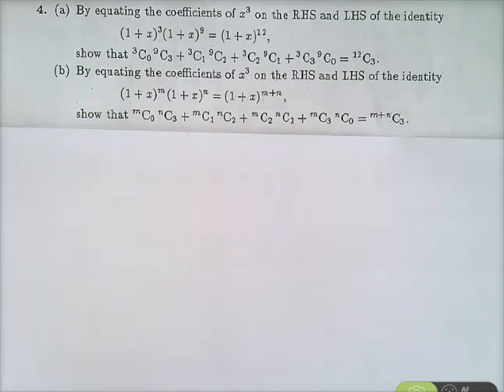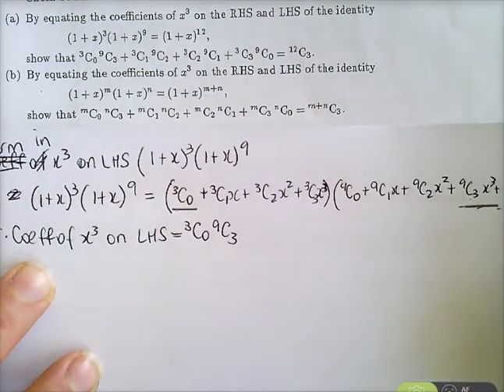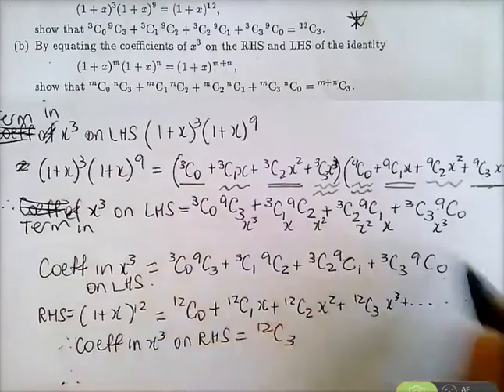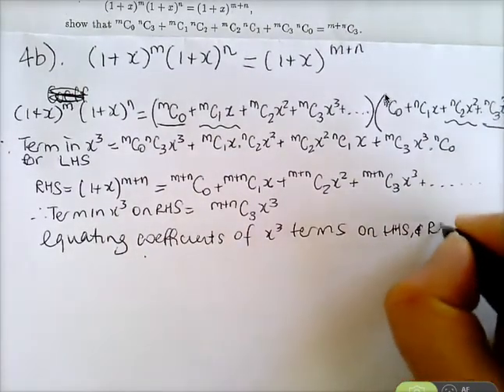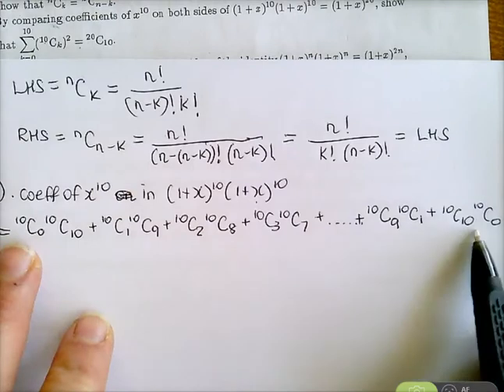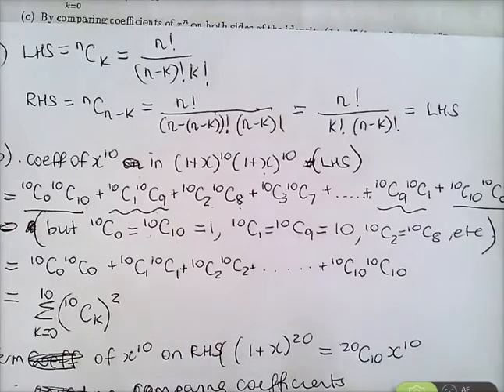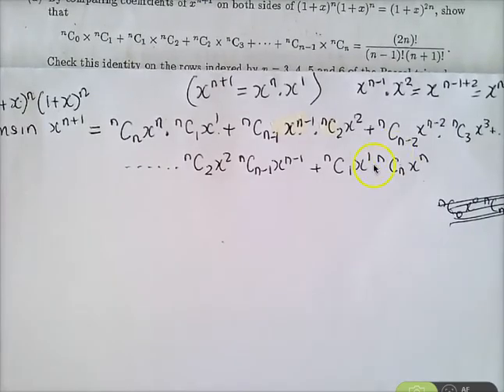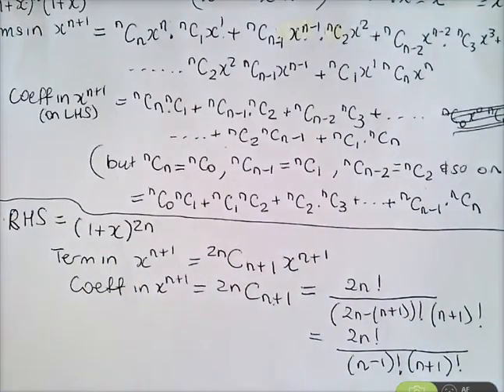Ex 5F Q4 and 5 Cambridge Identities on Binomial Coefficients (old video)